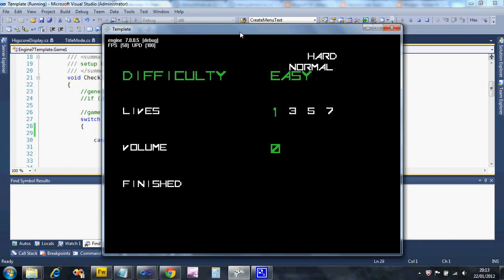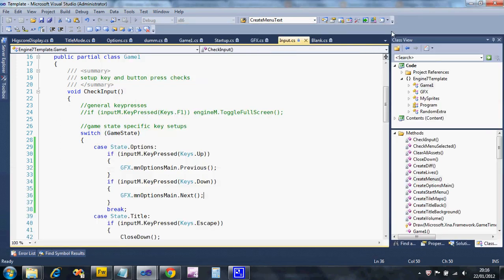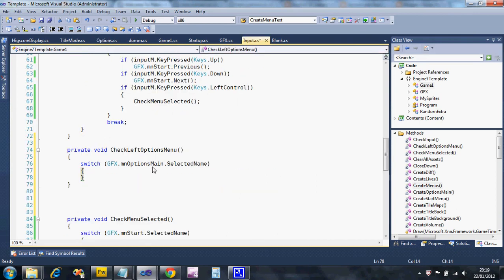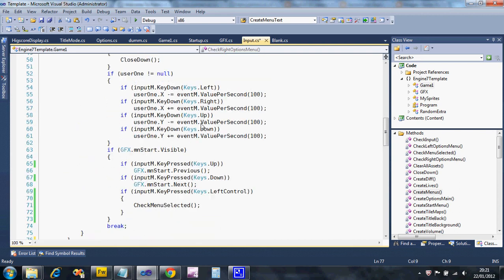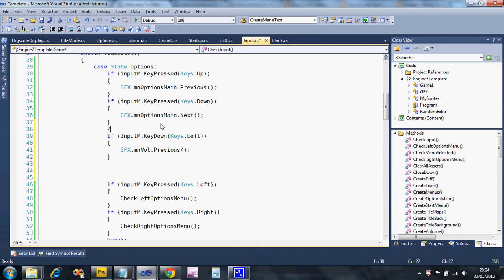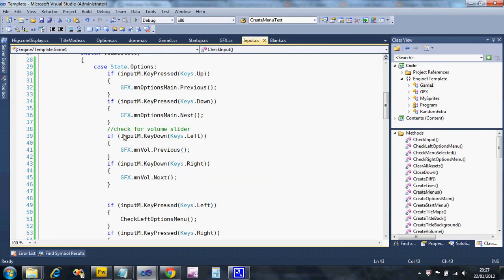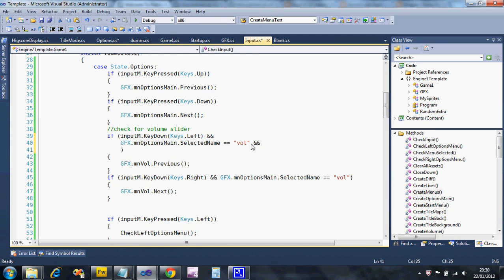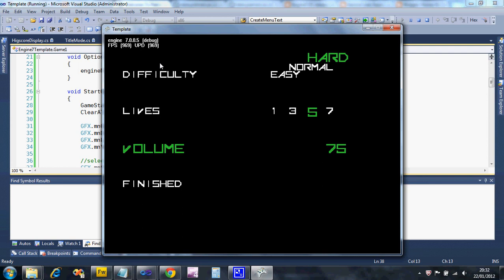Controlling menus and sub menus and slider controls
This video shows you how to setup input methods for navigating an options style menu system. This is a system with a main menu and sub menus. when a particular main menu item is selected the corresponding sub menu is accessible.